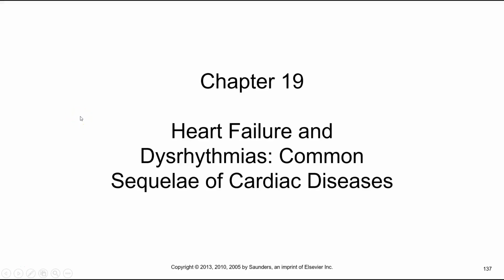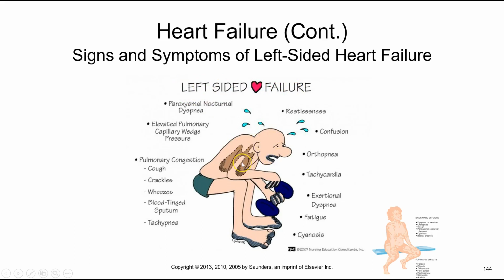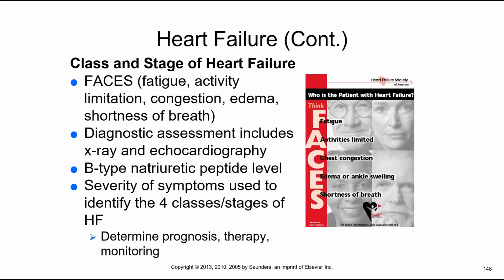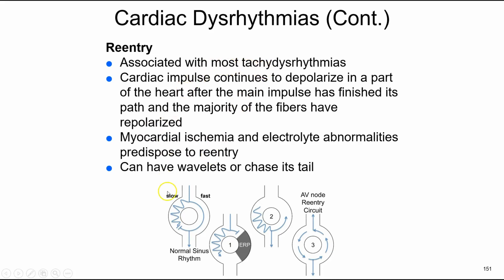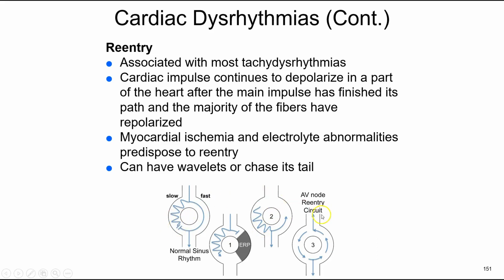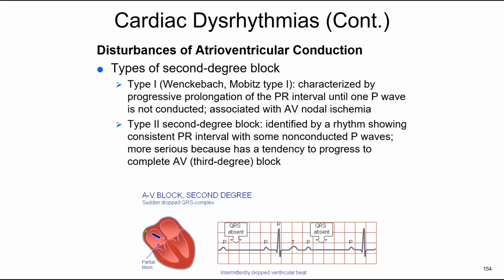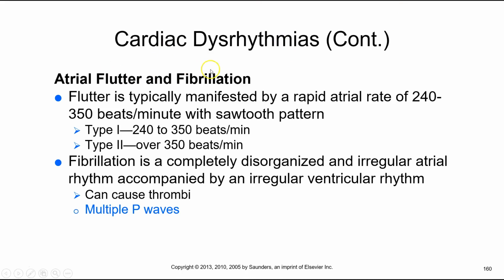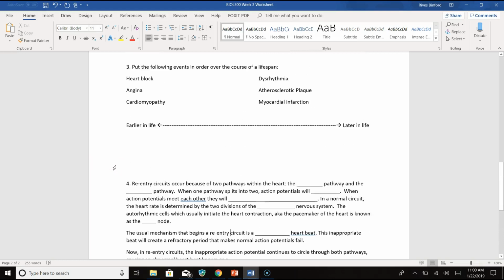BIOL300 Week 3 Part 4 NEW